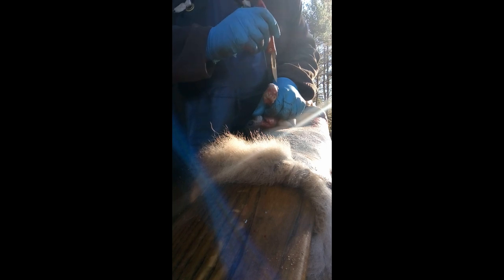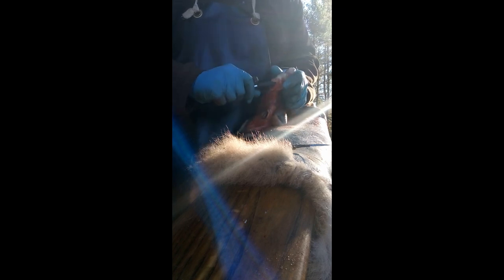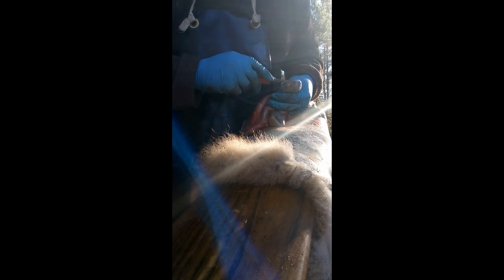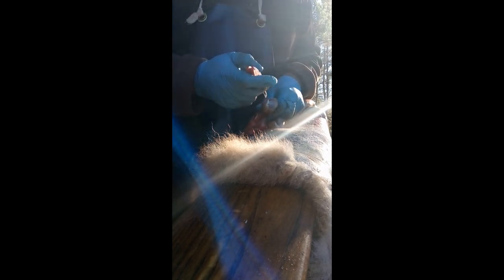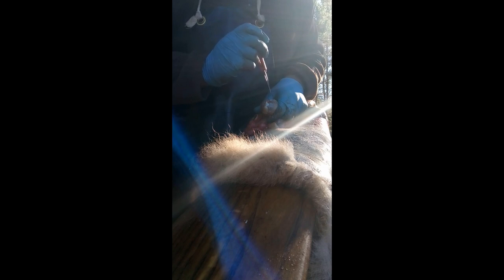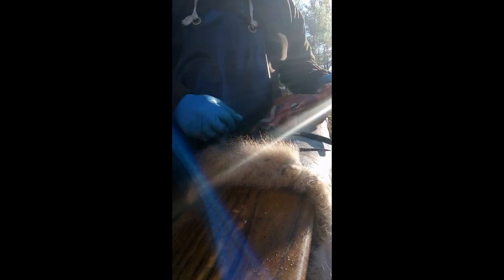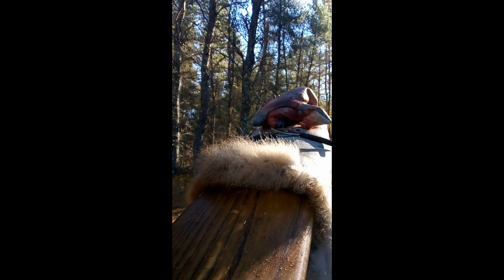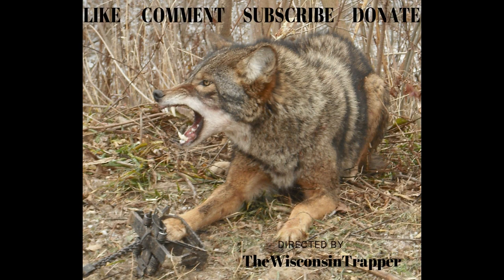Properly Turning Your Animal Ears (Fur)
turning your ears on animals so the hair does not slip